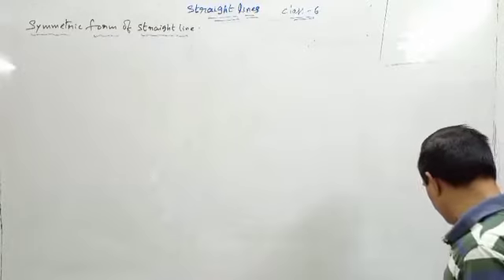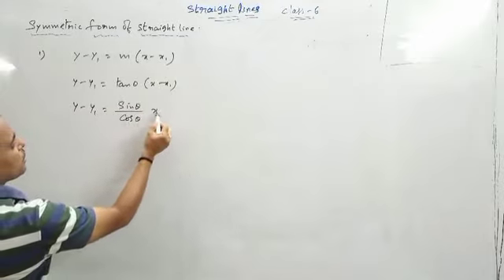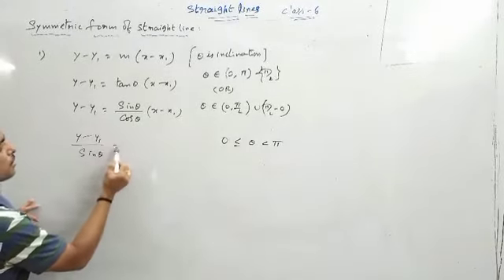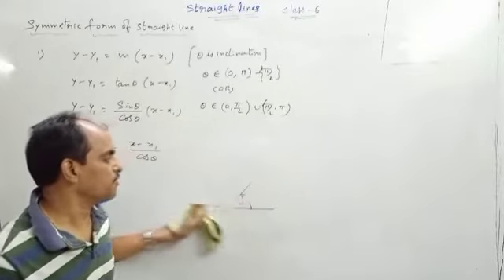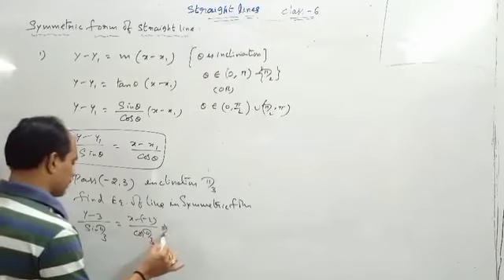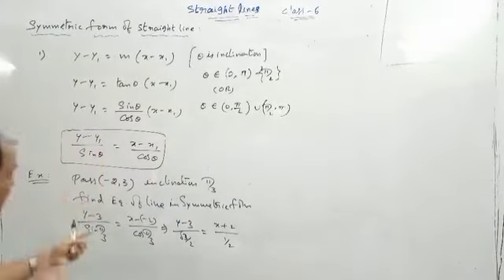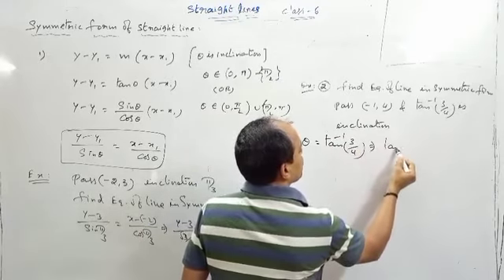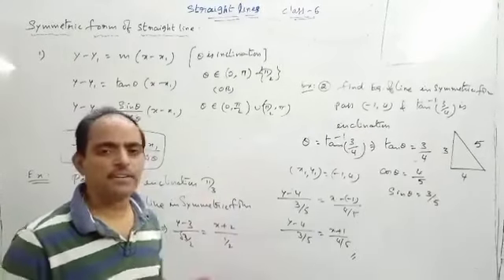SYMMETRIC FORM OF STRAIGHT LINE & PROBLEMS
One of the forms of straight lines, and useful to prove Parametric form